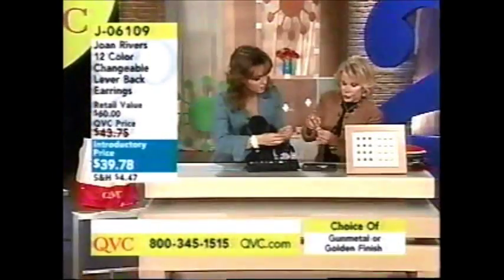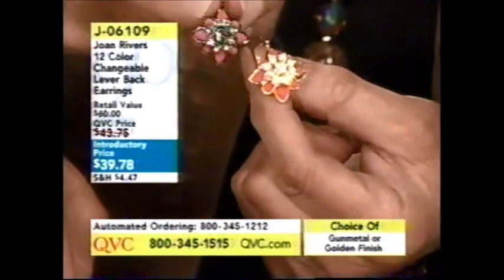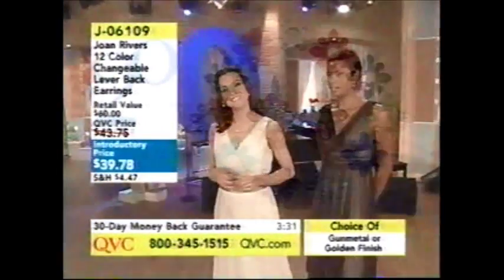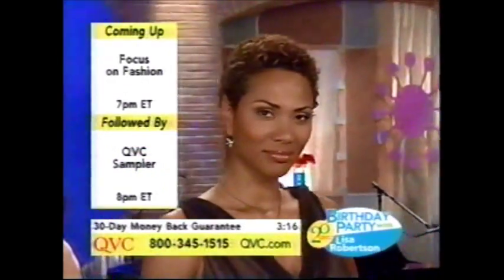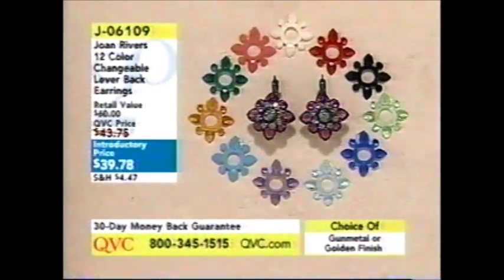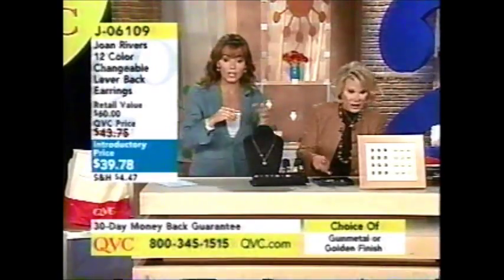QVC's 20th Birthday Party with Lisa Robertson and Joan Rivers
QVC's 20th Birthday Party with Lisa Robertson